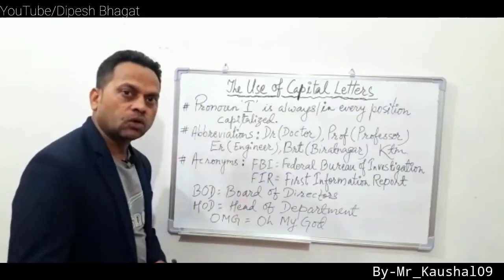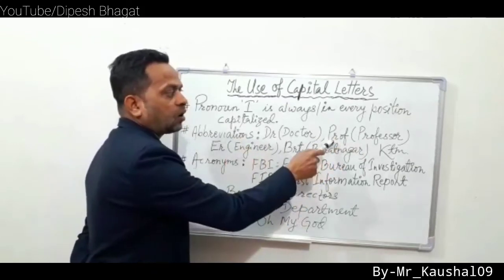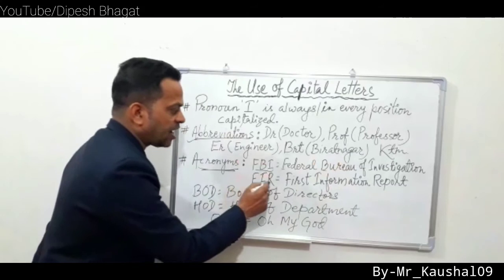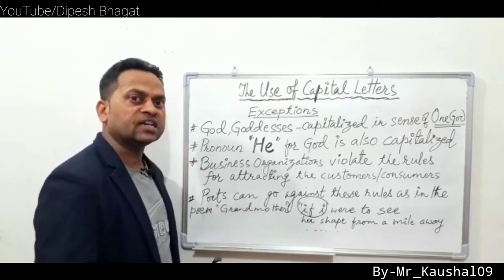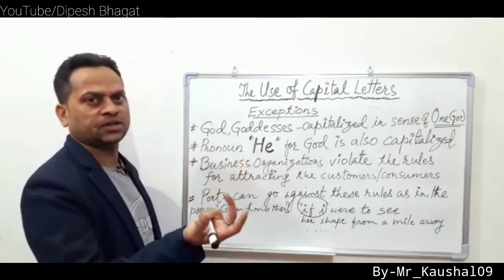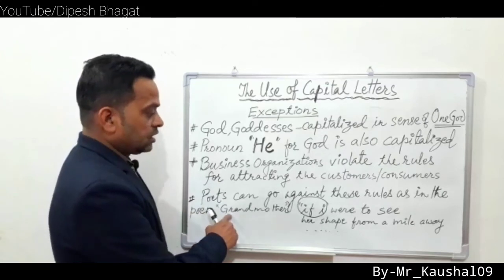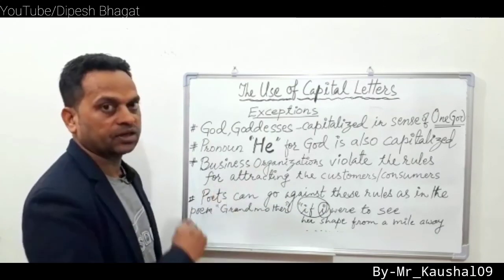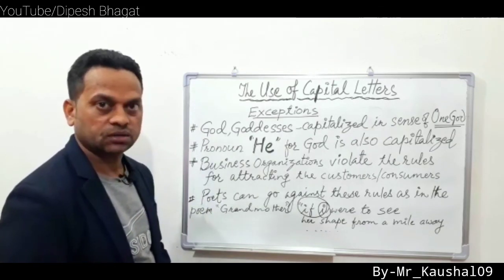THE USE of CAPITAL LETTERS (PUNCTUATION) for GENERAL &BBS-2nd WRITING SKILLS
THE USE of CAPITAL LETTERS (PUNCTUATION)
for GENERAL &BBS-2nd WRITING SKILLS

The use of Capital letters
1. For God the pronoun "He" is also capitalized .
2. Brand names of companies such as Adidas /Nike/Apple Nokia , etc are capitalized .
3. In poetry , some or sometimes all rules of
    Grammar can be violated (broken) depending on the choice or convenience of the poet .
4. Some names are typically written like
    McGraw , McDonald .
 5. Words derived from someone's name like Darwinian theory , Pythagorean theorem, Shakespearean drama, etc
  6. Acronyms are combination of first letters of each word in phrase .For examples  , UNO (United Nations Organization ) , NASA (National Aeronautics and Space Administration), FIR(First Information Report ) where as , abbreviations are shortened form of  a single word like Mr(Mister), Dr(Doctor), Brt(Biratnagar )  are capitalized .